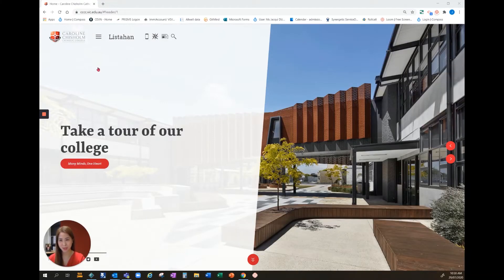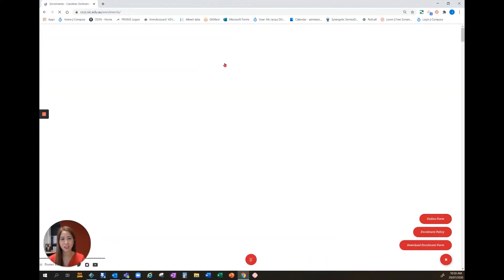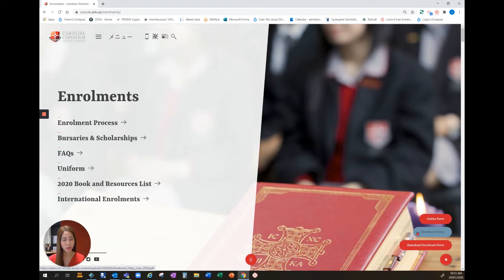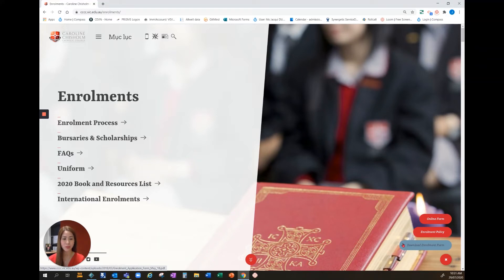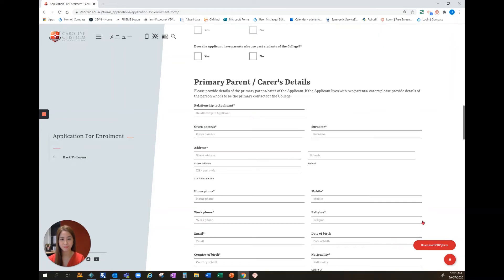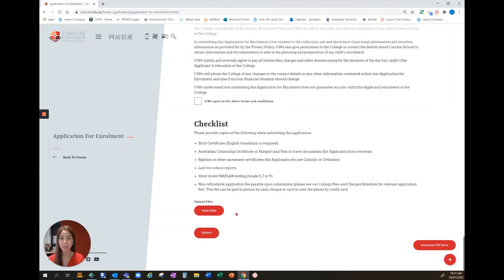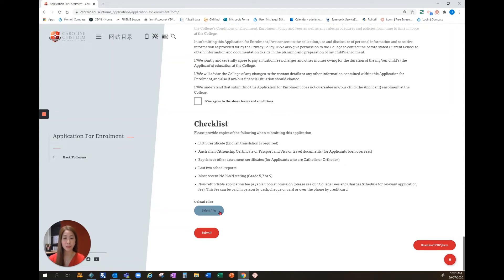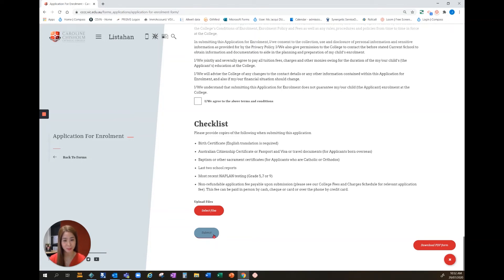A guide to online enrolments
Our Head of Admissions takes you through how to submit an application for enrolment online.